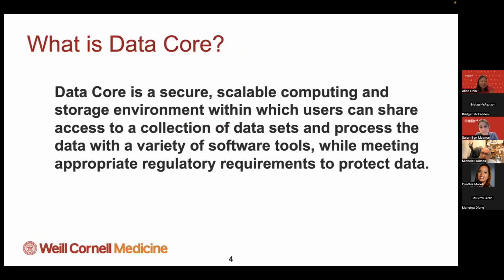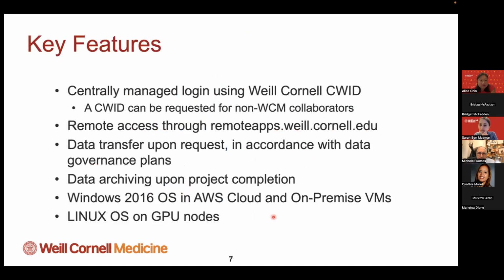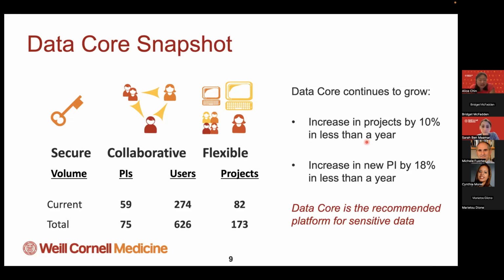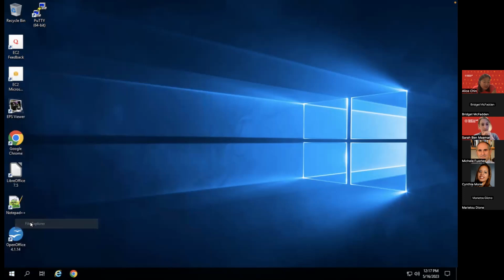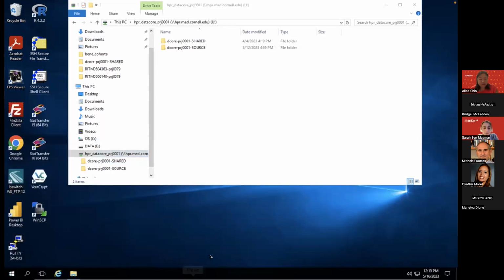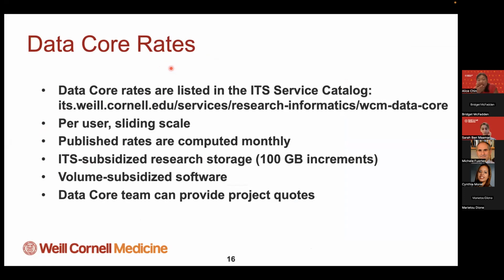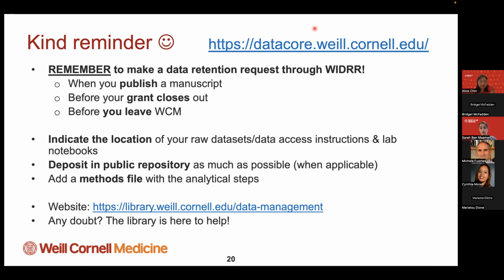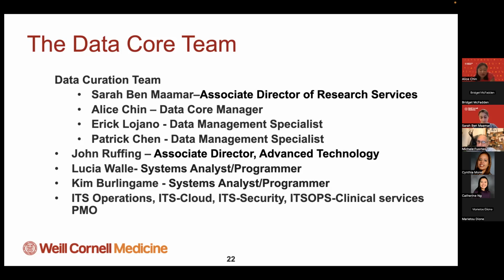Data Core Cloud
WCM’s Data Core provides a secure computing and storage environment for researchers working with confidential and highly-sensitive datasets.